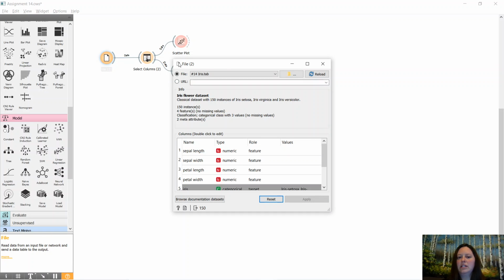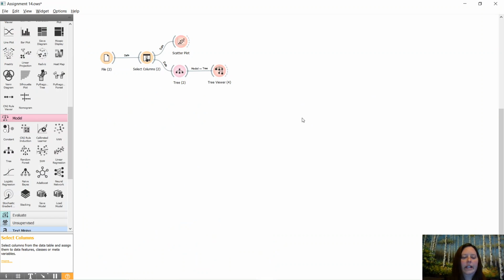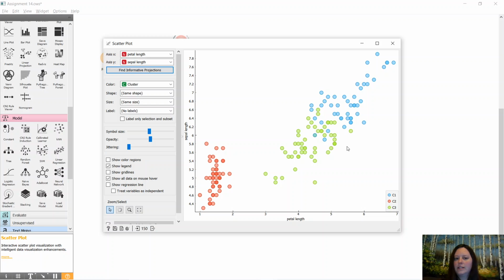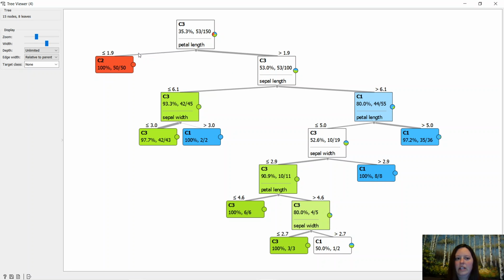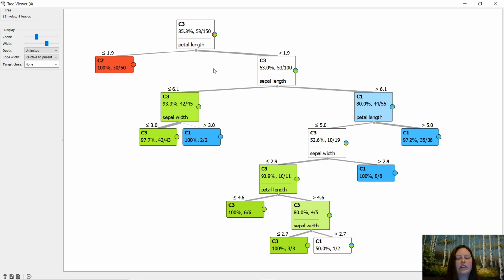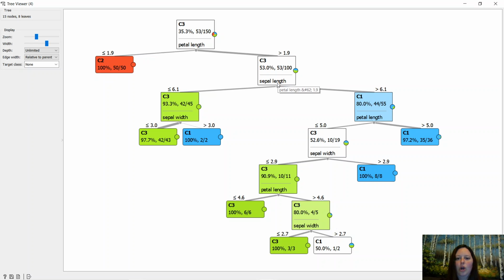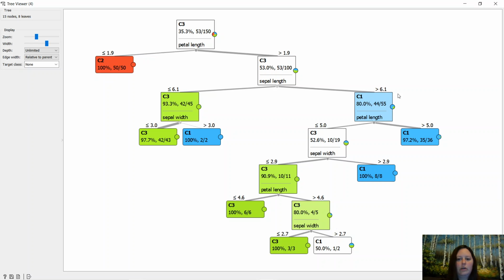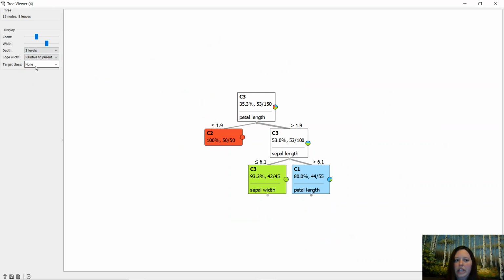#14 Iris data and Decision Trees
Using Orange Data Mining Program let's look at decision trees using Iris data.